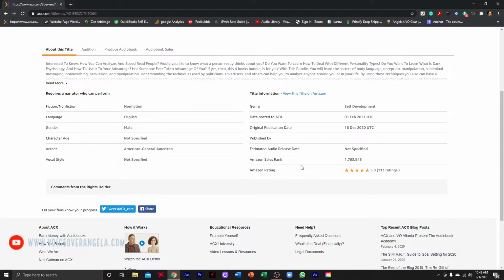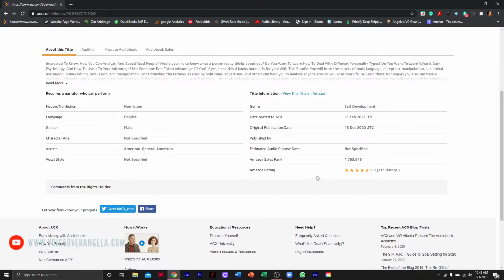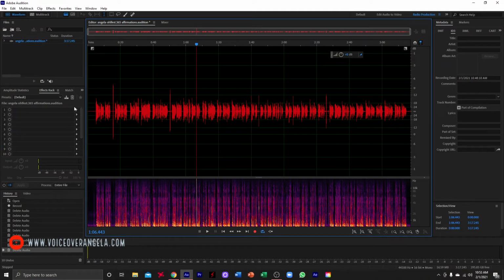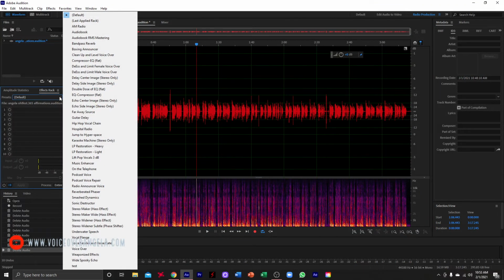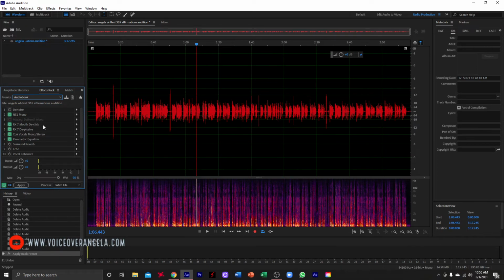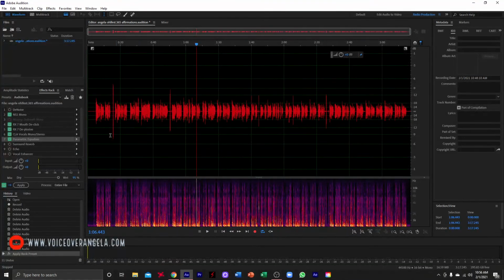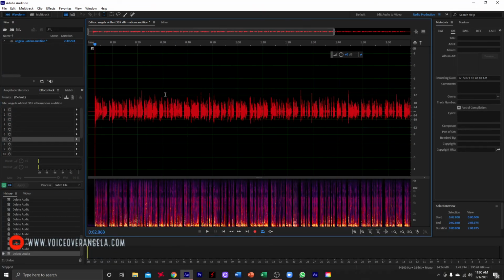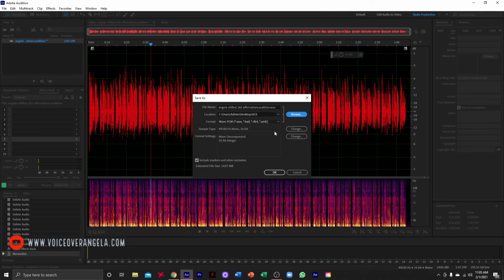Formatting your Audiobook files for ACX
Hry guys! A tool from ACX makes your life sooo much easier when trying to ensure your files are compliant with their standards, I'll review it and record another audition in this video.

Check out my VO Workshop for Courses on VO Freelancing, One on One Sessions with me, and much more!